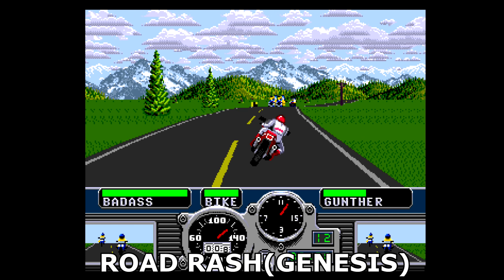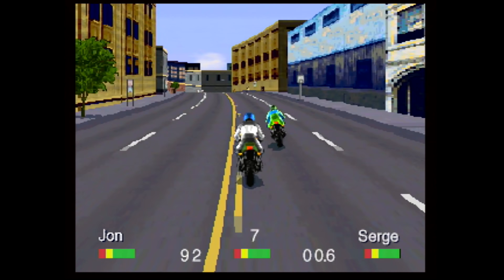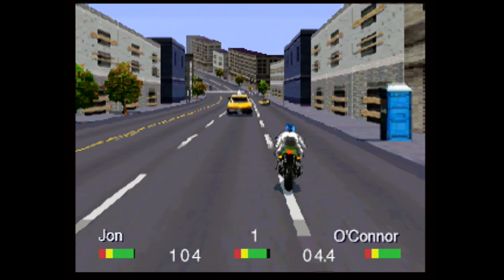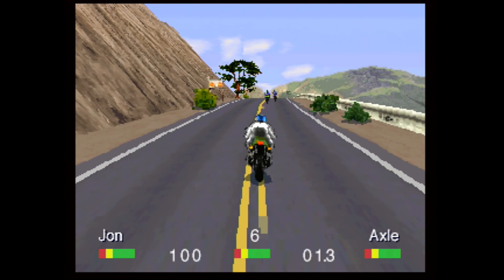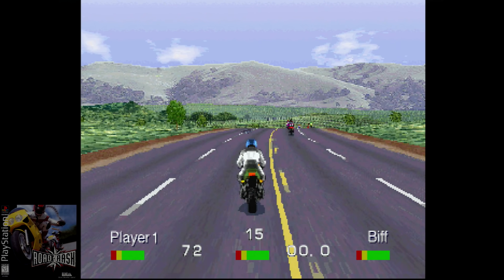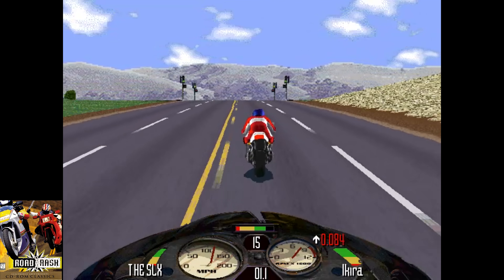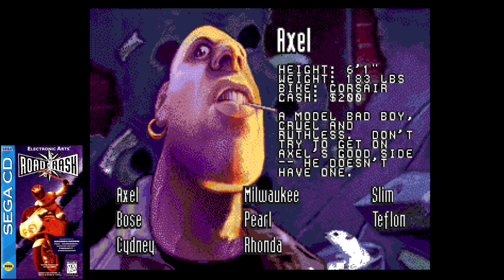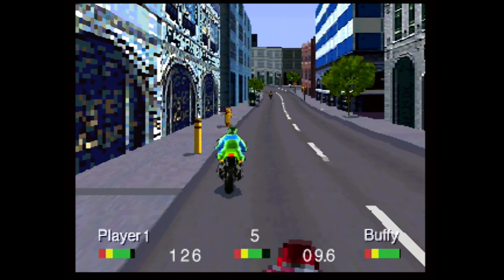Road Rash 32-Bit Review : 3DO, Playstation, Saturn & PC Versions!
I take a look at Road Rash 32-Bit, the next generation sequel that started on the 3DO Interactive Multi Player. It also came out on the Playstation, Saturn and PC, and I give a few opinions on all of them.

Opening 3D Logo By:
Jan Neves

Opening 2D Animation By:
Kevin Bhall

Episode Notes:

1. All captures from real hardware.

2. There is a Japanese version of the 3DO FZ-1 that has a native 240P switch on the back. It helps clean up the image for the S-Video output.

3. The 3DO original is still one of my favorite games of all time. While other versions improved on some things, it's still a blast to play.

4. The FMV of the available ports are all similar. The PS1 does full screen while the Saturn opts for a smaller window. They are have heavy compression artifacts.

5. There is a 2 player mode in Road Rash. Turning it on in the options allows you and a friend to take turns racing. It keeps track of your money, qualifications, and level as you trade off.

6. The PC version is easy to find online. It's considered abandonware.

7. The simple control scheme means it works great on pretty much any controller.

8. The L and R triggers allow you to lean the bike into turns. It helps negotiate the harder areas. I forgot to mention that in the video.